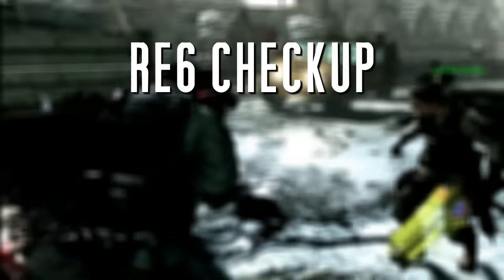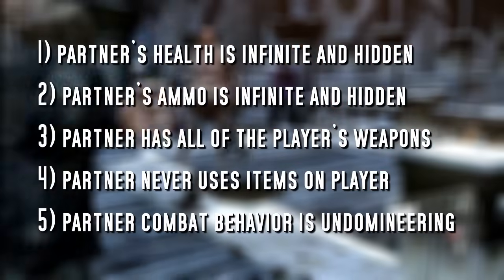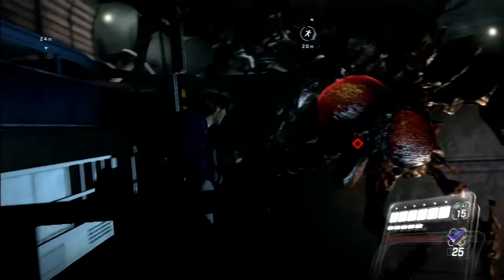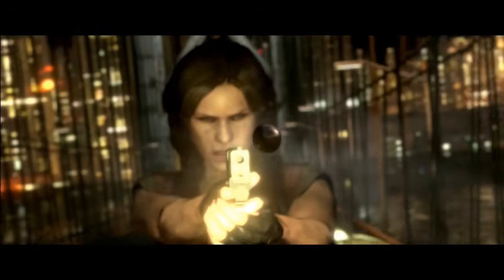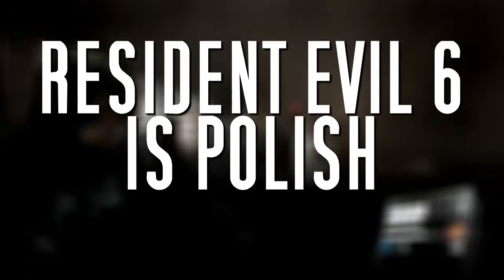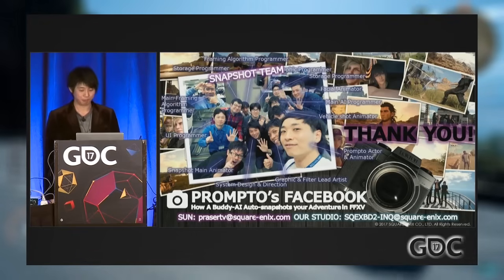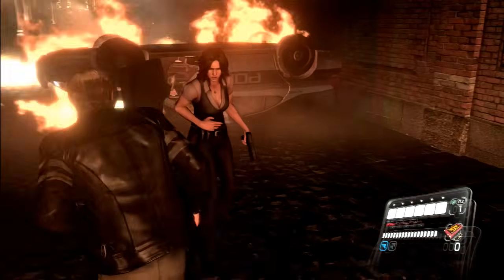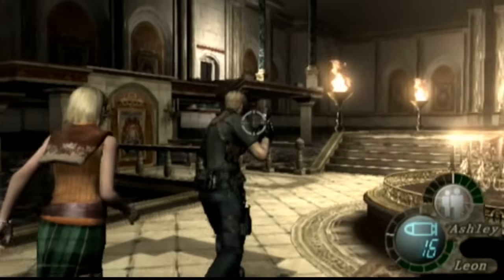RE6 is not a Resident Evil Game | LambHoot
In which we finally conclude a series of critiques on modern Resident Evil games, at long last getting to Resident Evil 6. All I’ll say is that Resident Evil 6 is not a Resident Evil game… I’ll let the video tell the rest.

--- Next Resident Evil Videos ---

Resident Evil Fan Movie and Play
nakayoshiru

I’m not putting cards because there are too many, sorry uh oh

Did I miss any mentions?

Endscreen Videos